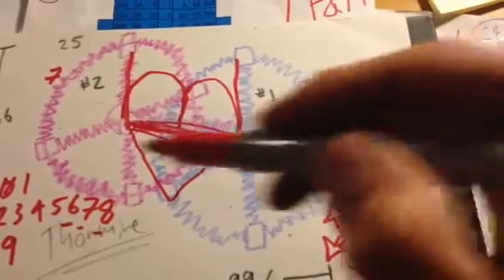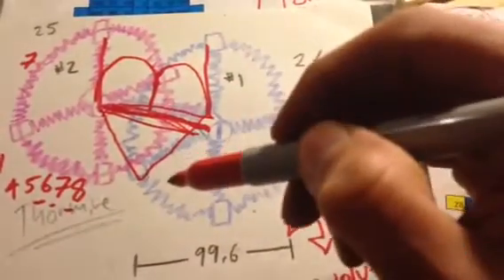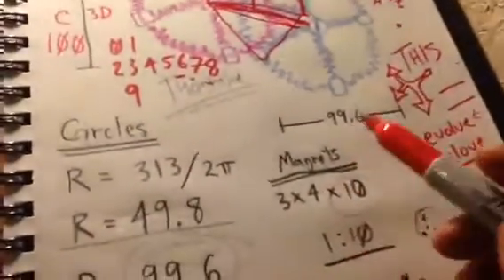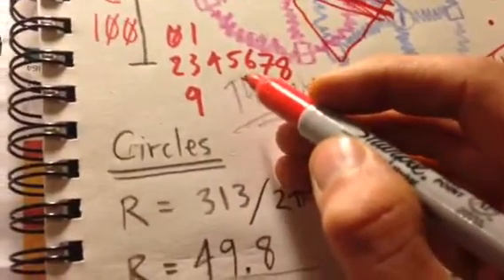Evolve Backwards Evlove...